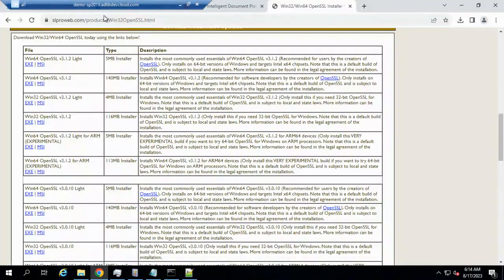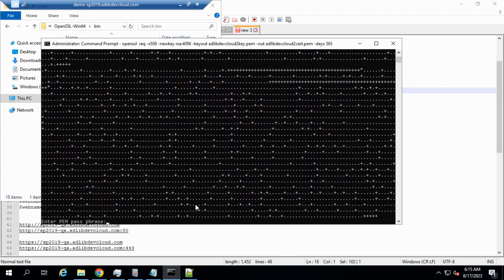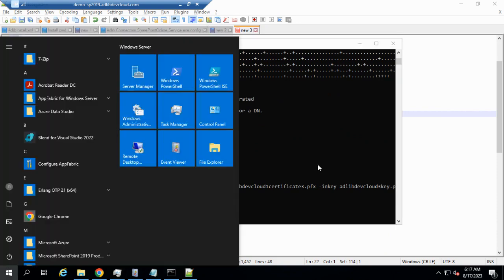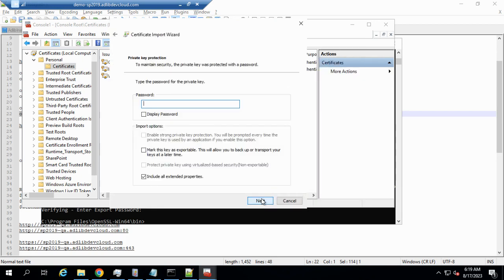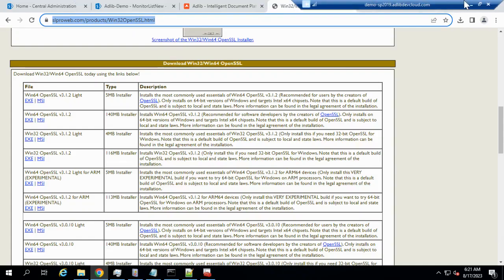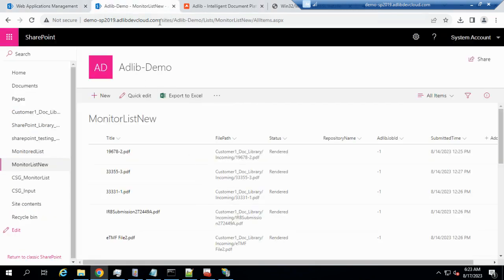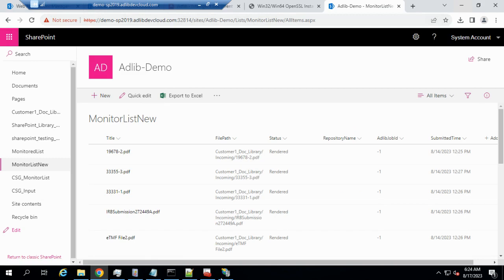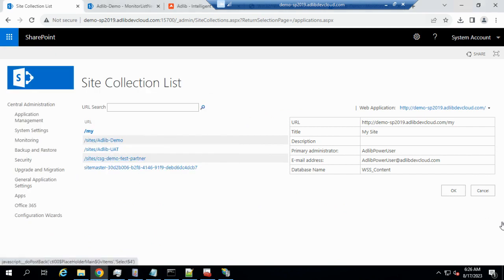4 sharepoint adding https SSL on existing http webapplication